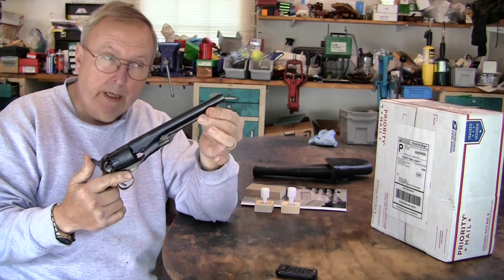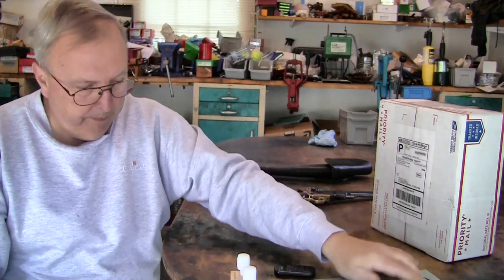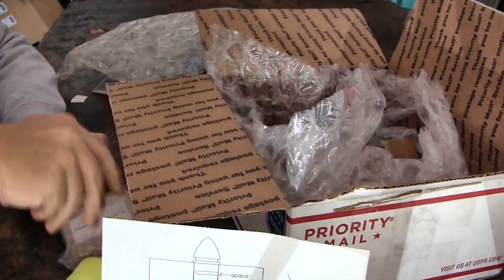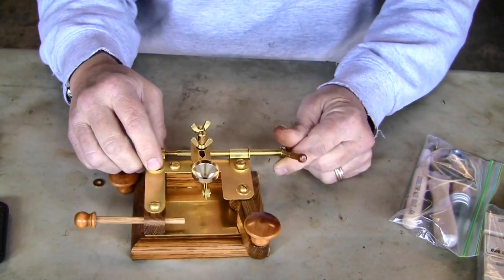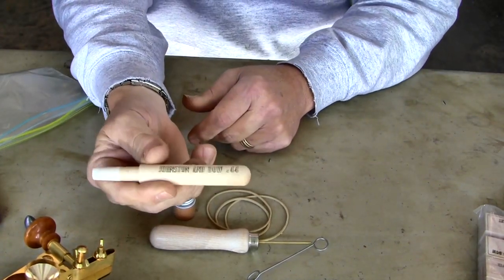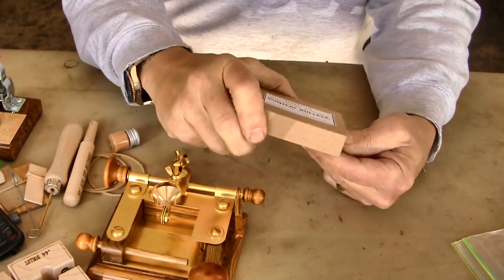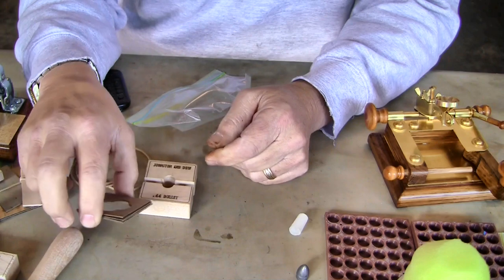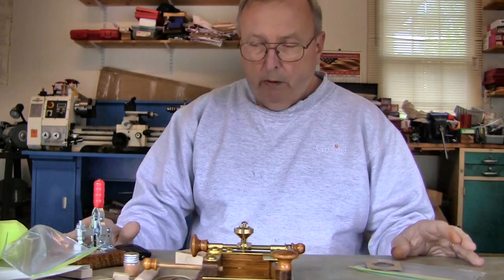Crossen Cartridge Former overview part 1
I review this product, it will be a series.